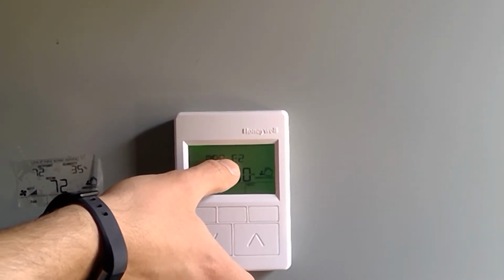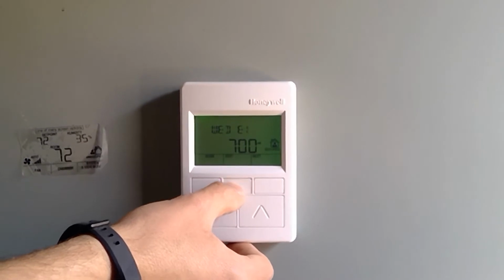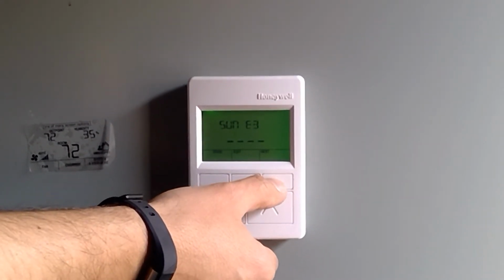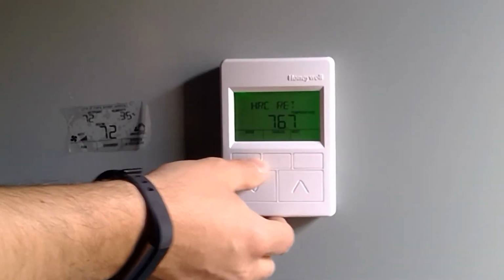M470 AC 20 Thermostat operation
This video was made for the owner to know how to operate the thermostat, make set-point changes and override the unoccupied mode.